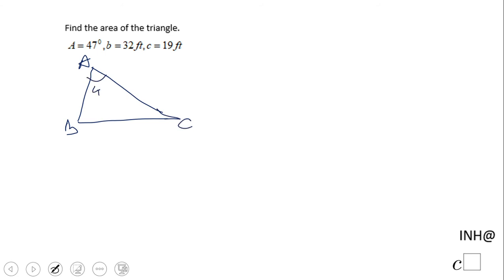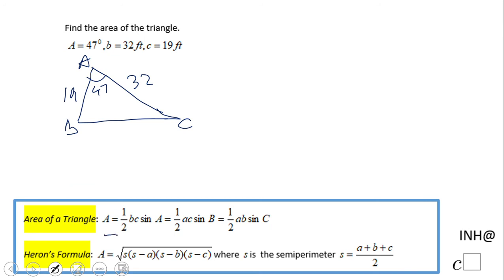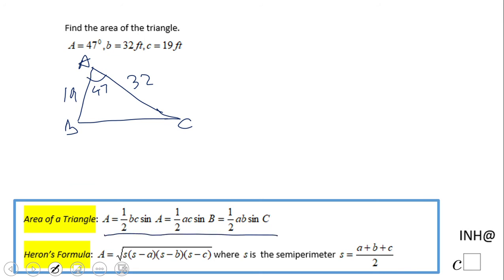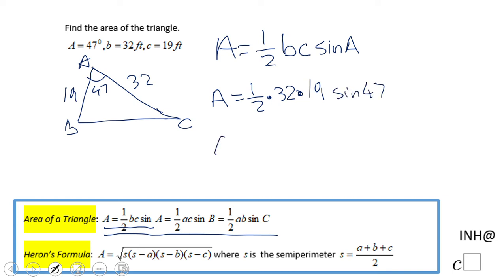INH: Area of a Triangle: Side-Angle-Side #1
This is an example of finding the area of a triangle.